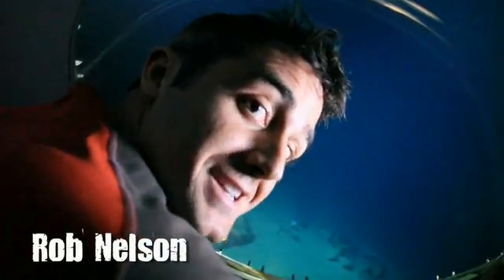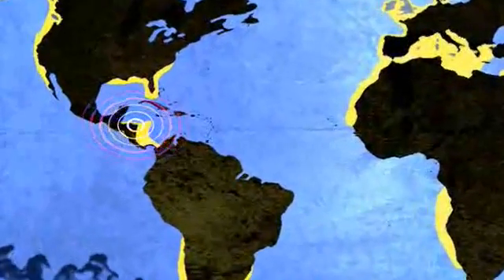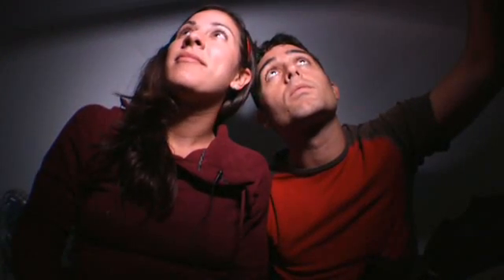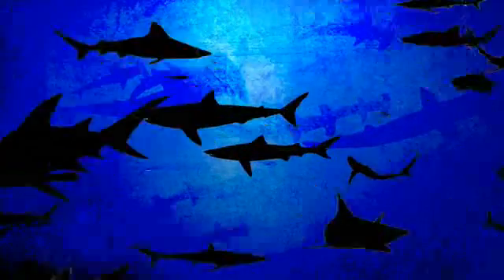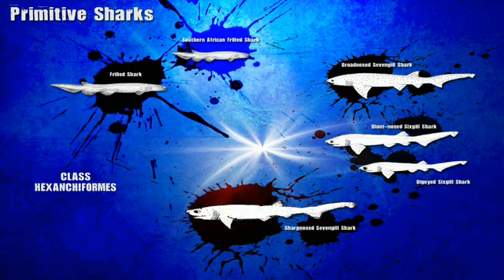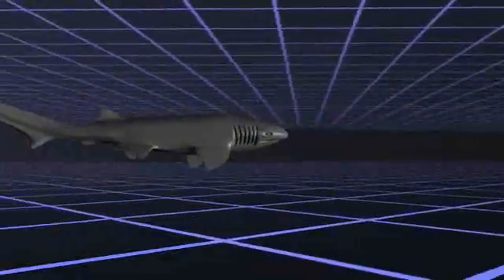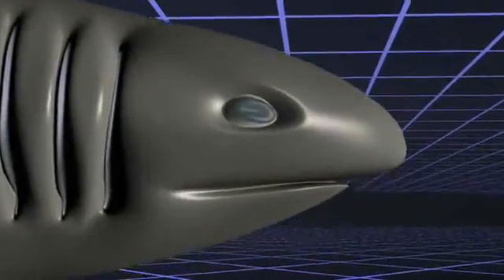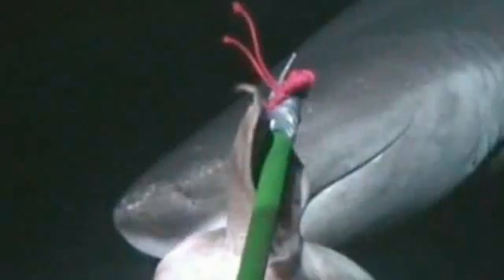Sixgill Sharks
These deep water primitive sharks are rare to see.